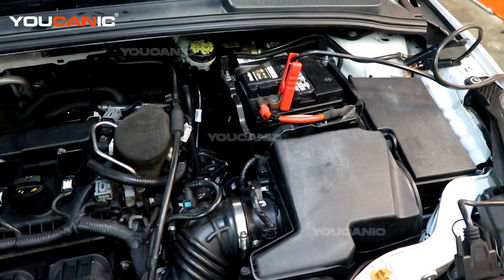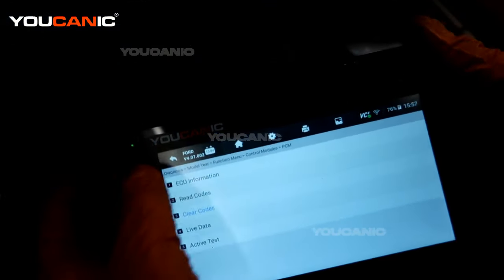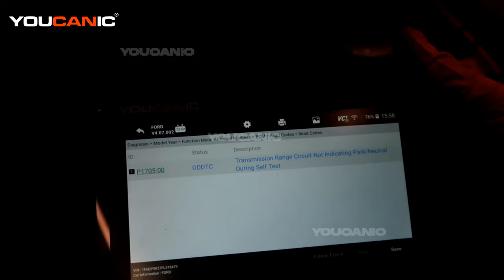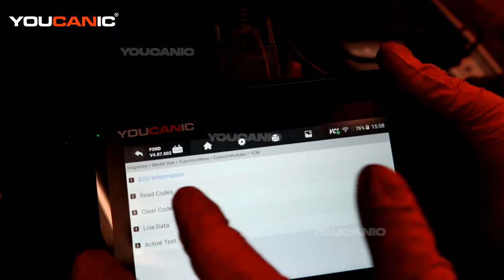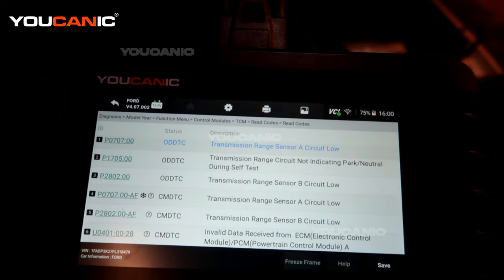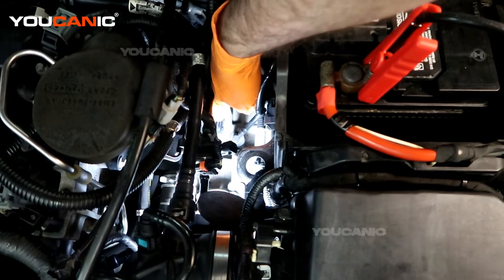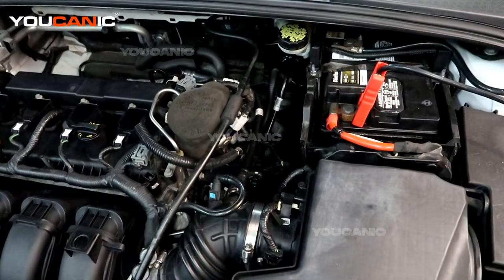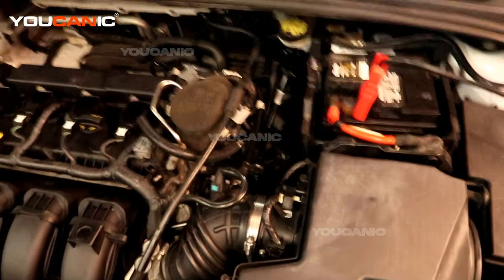Ford Transmission Range Sensor Replacement - P1705, P0707, & P2802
If you are experiencing issues with the transmission on your Ford vehicle, it could be related to the Transmission Range Sensor. The Transmission Range Sensor is responsible for providing the engine's computer with information about the position of the transmission. This video will guide you through replacing the Transmission Range Sensor on a Ford vehicle. We'll provide step-by-step instructions for safely removing the old sensor and installing the new one.

This video is perfect for those who are experiencing issues with their Ford vehicle related to the Transmission Range Sensor, as well as those who may not be familiar with the process of replacing this component. Following our instructions, you can learn how to safely and effectively replace the Transmission Range Sensor on your Ford vehicle and ensure that your transmission runs smoothly and efficiently. We will also provide information on common DTCs related to the Transmission Range Sensor, including P1705, P0707, and P2802.

DTC P1705 is a diagnostic trouble code that indicates a problem with the Transmission Range Sensor. The Transmission Range Sensor is responsible for providing the engine's computer with information about the position of the transmission. Symptoms of this DTC may include transmission shifting problems, engine stalling or hesitation, and decreased fuel efficiency. DTC P1705 can lead to further transmission damage and decreased overall vehicle performance if left untreated. Diagnosing and addressing this issue as soon as possible is important to ensure proper transmission function and prevent further damage.

DTC P0707 is a diagnostic trouble code that indicates a problem with the Transmission Range Sensor Circuit Low Input. The Transmission Range Sensor is responsible for providing the engine's computer with information about the position of the transmission. Symptoms of this DTC may include transmission shifting problems, engine stalling or hesitation, and decreased fuel efficiency. DTC P0707 can lead to further transmission damage and decreased overall vehicle performance if left untreated. Diagnosing and addressing this issue as soon as possible is important to ensure proper transmission function and prevent further damage.

DTC P2802 is a diagnostic trouble code that indicates a problem with the Transmission Range Sensor Circuit Range/Performance. The Transmission Range Sensor is responsible for providing the engine's computer with information about the position of the transmission. Symptoms of this DTC may include transmission shifting problems, engine stalling or hesitation, and decreased fuel efficiency. DTC P2802 can lead to further transmission damage and decreased overall vehicle performance if left untreated. Diagnosing and addressing this issue as soon as possible is important to ensure proper transmission function and prevent further damage.

Whether you are a seasoned mechanic or a beginner, this video will provide you with the knowledge and skills you need to successfully replace the Transmission Range Sensor on your Ford vehicle. Based on the 2015 Ford Focus 4-door hatchback with a 2.0L engine and automatic transmission.